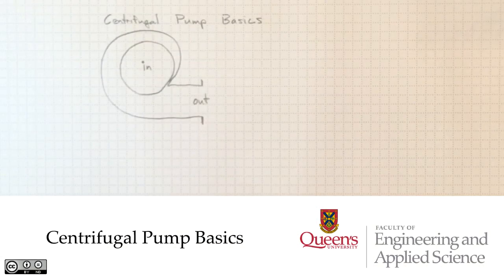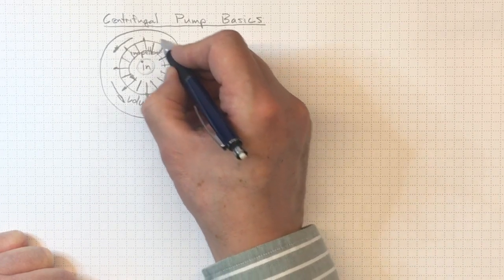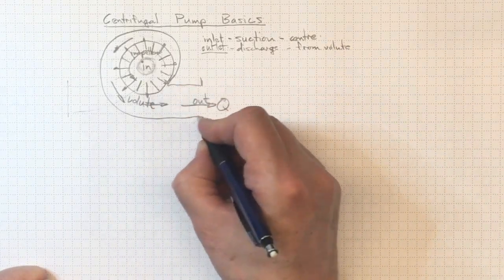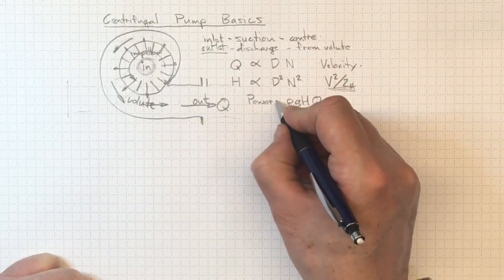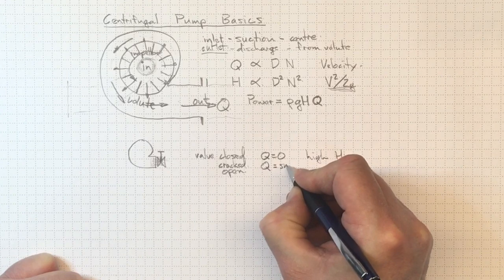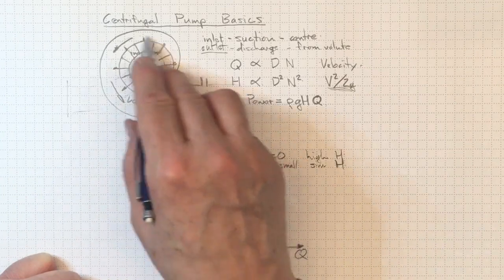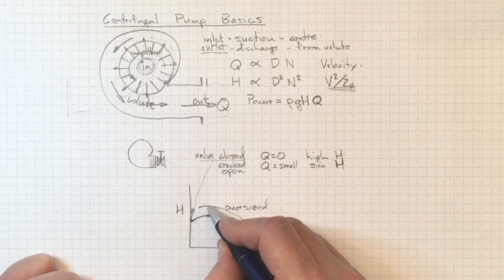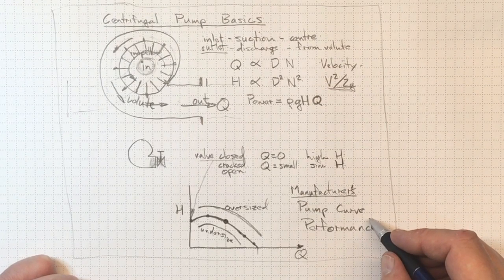Centrifugal Pump Basics